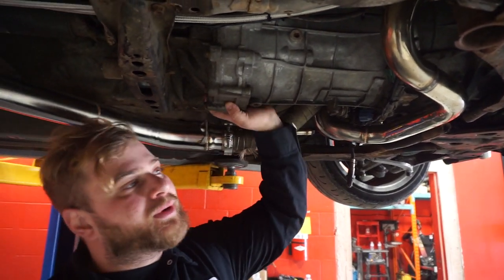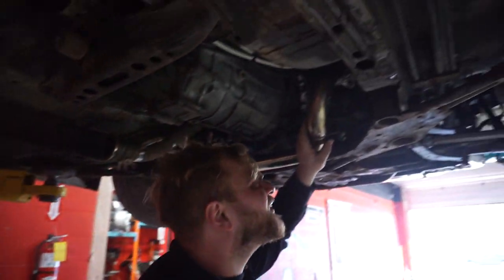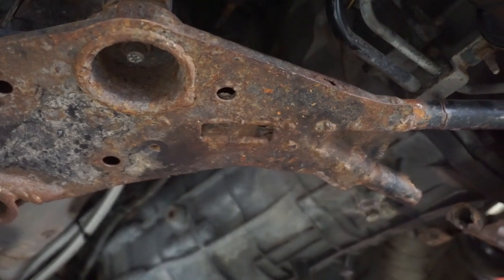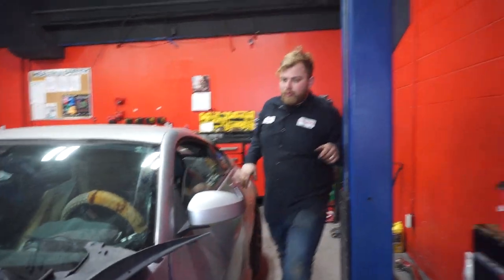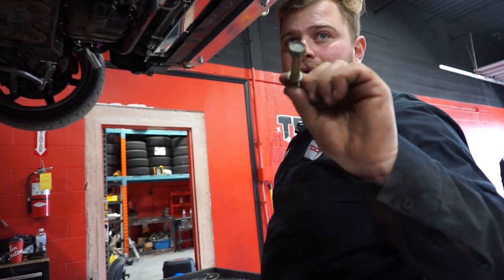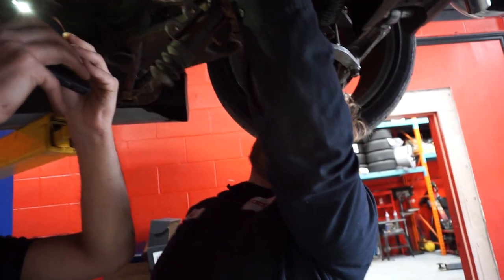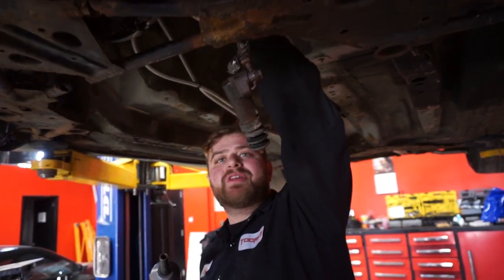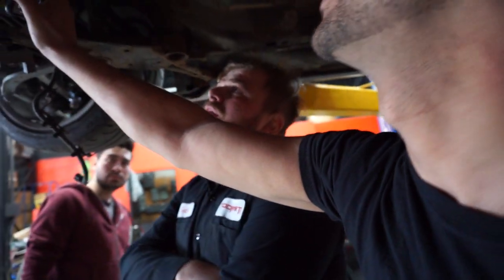WHIPSPECTIVE: 350Z Transmission - Clutch and Flywheel Install!!!!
This week on TOOFAST TV: WHIPSPECTIVE, we drop the transmission on our 350Z drift car and install an upgraded clutch and flywheel.

Over 60,000 Products In Stock!

We are just a bunch of guys in Toronto who love doing crazy stuff in our RWD cars and modifying some of Canada's most iconic show cars. TooFast is all about the love of cars and for the car scene, whether it be good or bad, and respect. From JDM to Euro to good old American muscle, we bring it to you with style and a whole lot of smoke!!! Every summer we get down in The Jungle and create so much smoke the fire department shows up. You don't want to miss the craziest YouTube channel to come out of Toronto! Every week we push to bring you quality content and we are thankful for your support. If we get 1000 SUBSCRIBERS by December 25th, there will be a massive GIVEAWAY. We're talking BIG!!! Spread the word about TooFast TV and help us entertain the masses. The more SUBSCRIBERS we get, the bigger and better the GIVEAWAYS will get!!!